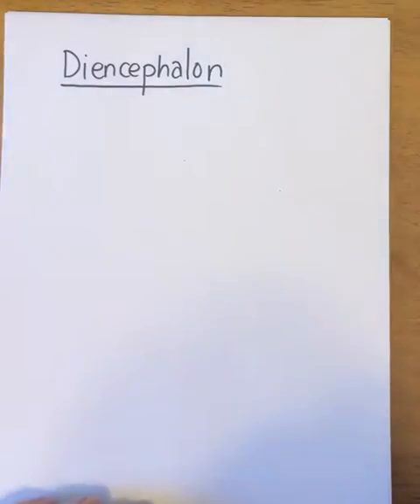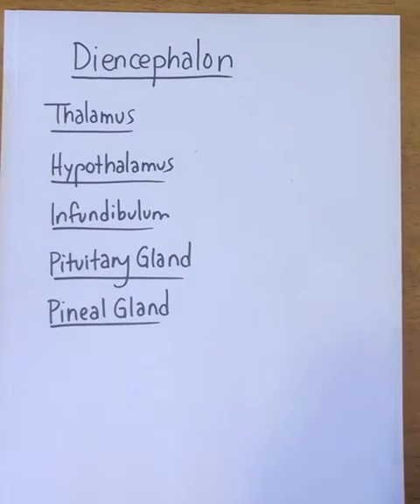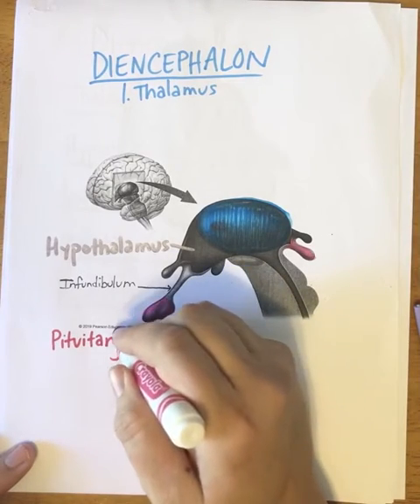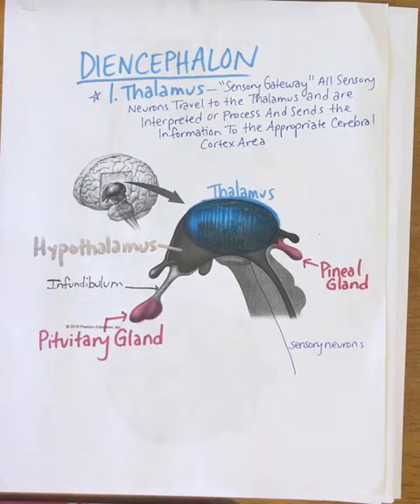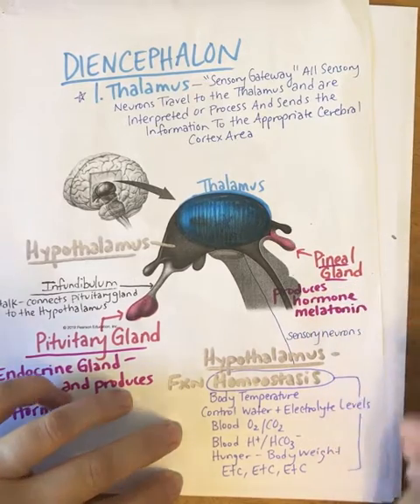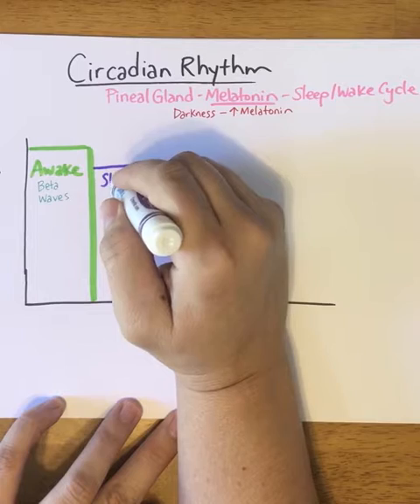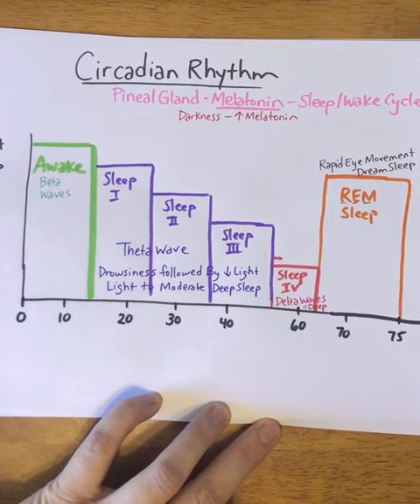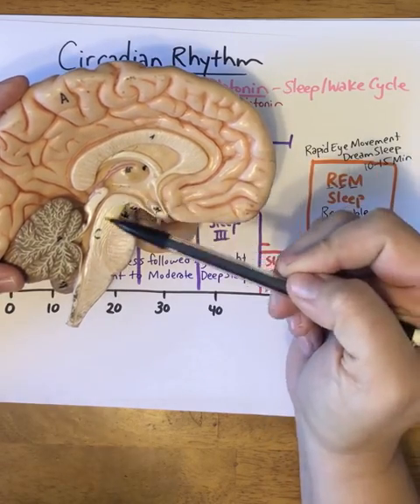Diencephalon Recording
Diencephalon Recording A&P I Lecture